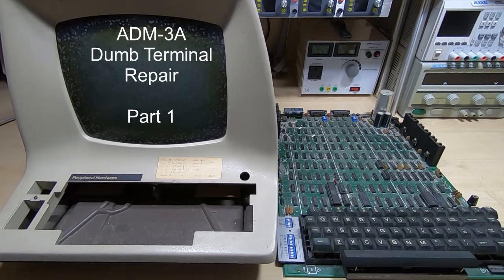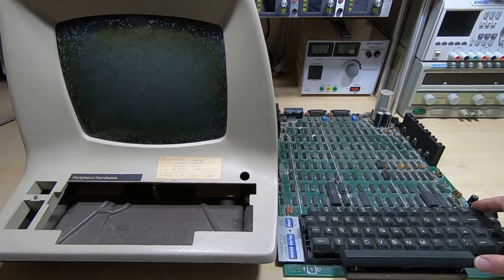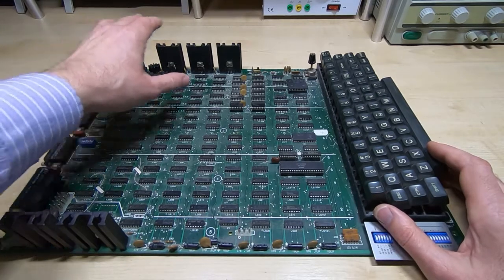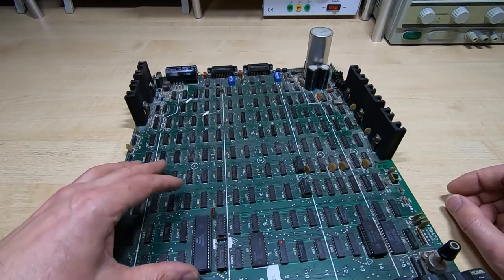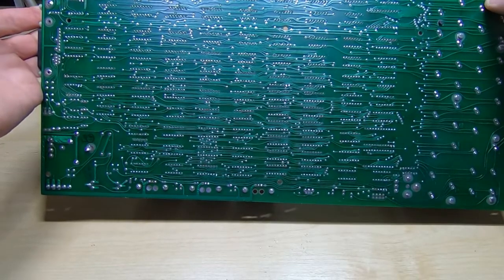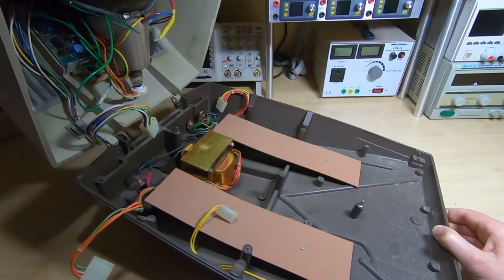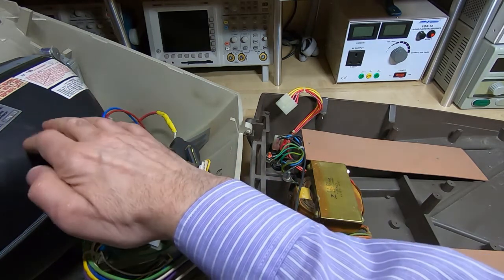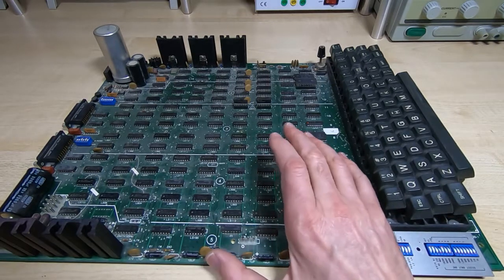ADM-3A Interactive Terminal Repair Part1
This is the first video in a series in which I will attempt to repair an ADM-3A dumb terminal.